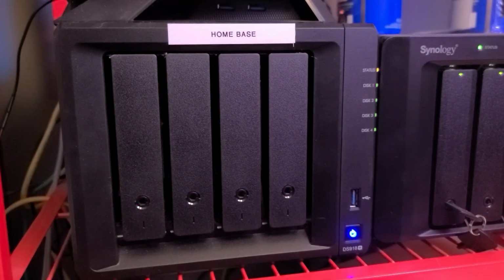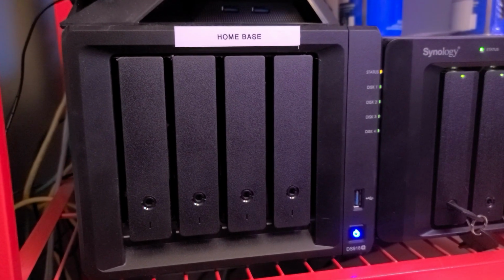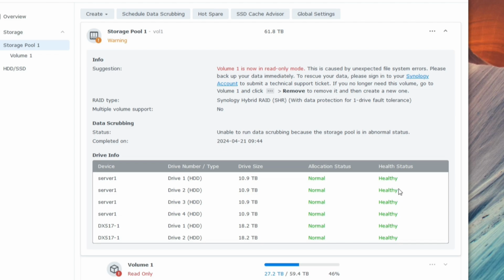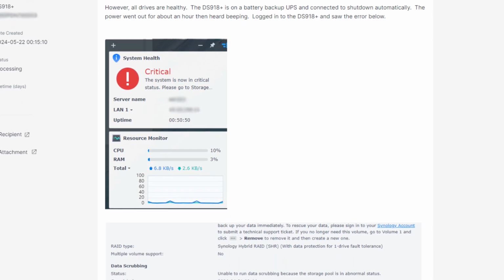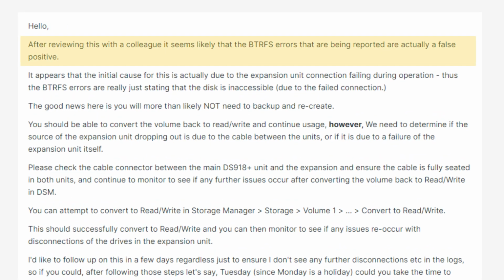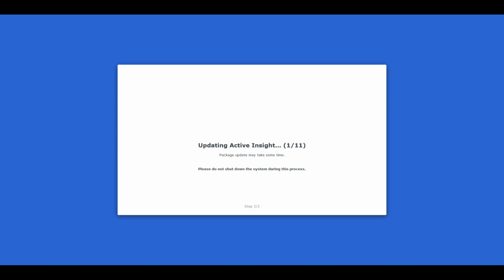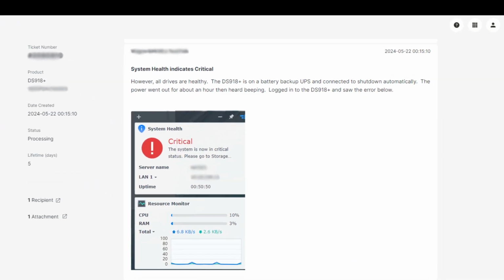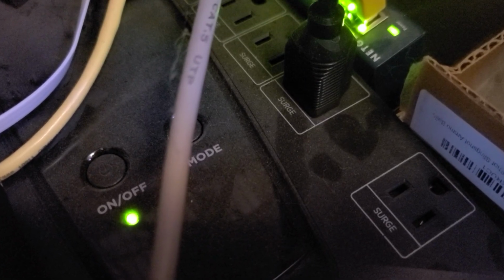My Synology NAS Crashed! It Could Have Been Avoided, here's how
My Synology NAS has been working flawlessly for about 6 years, until one evening when the power went out and it entered read-only mode.  In this video, I'll explain what happened, how it could have been prevented and what was done to fix it.

Chapters
00:00 - Intro
00:34 - How it Started
01:46 - Check UPS auto shutdown
02:13 - Create Synology Support Ticket
02:44 - Synology Response 1
03:16 - Synology Response 2 (Fix)
03:56 - Enable read-write
04:05 - Update DSM
04:21 - Cause of the Crash
05:12 - Outro

• Synology Store [Amazon]